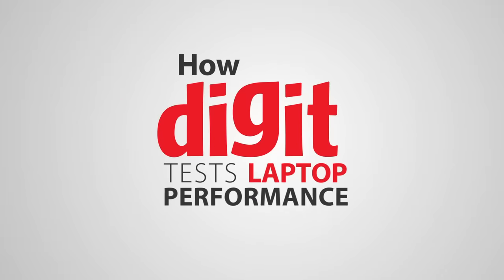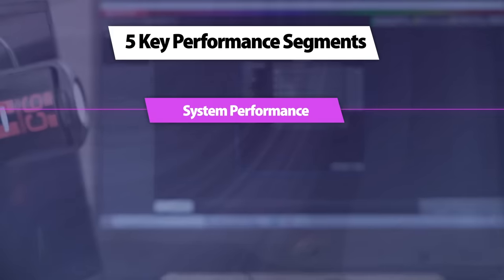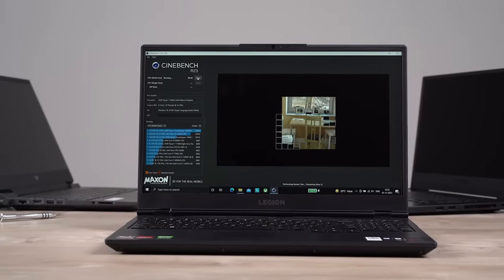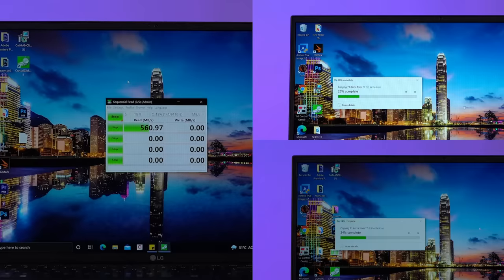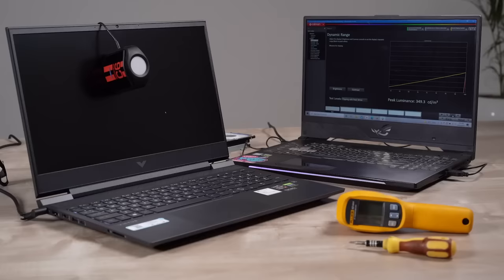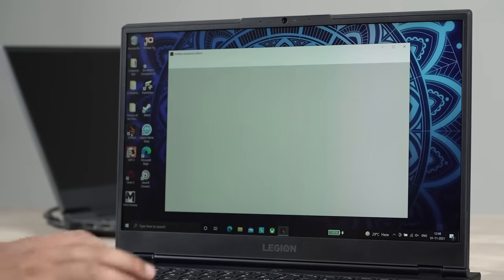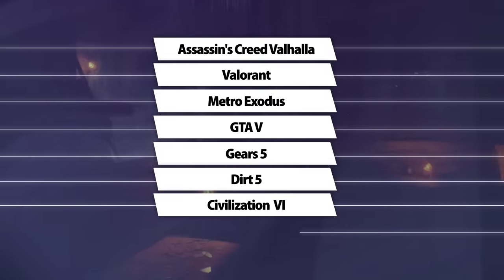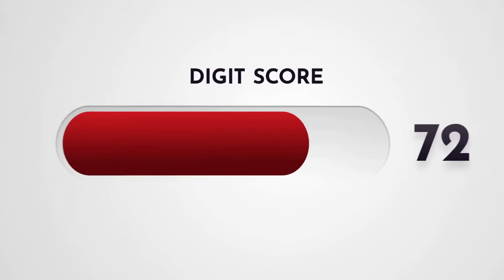How Digit Tests Laptop Performance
Our team at Digit feels immense joy and pride to bring you a test-based laptop review. As a result, the Digit score we assign is not an arbitrary number but a mathematically derived figure obtained after multiple series of tests. In this video, we take a deep dive into our test process for laptops so you can remain confident in your buying decision after watching any of our reviews. Here is an in-depth look at how we at digit test laptops.